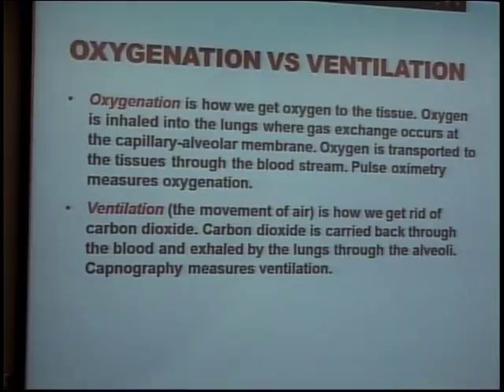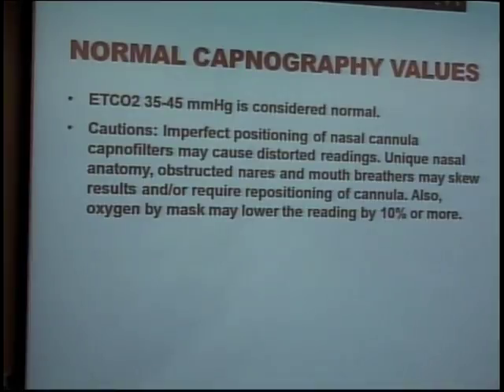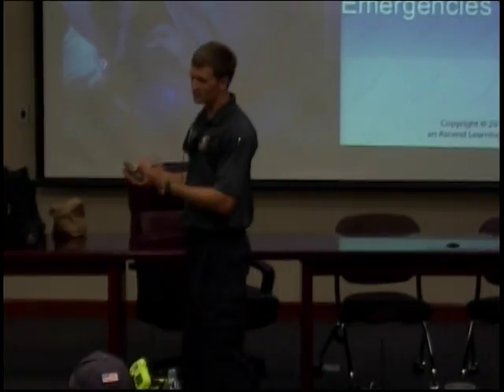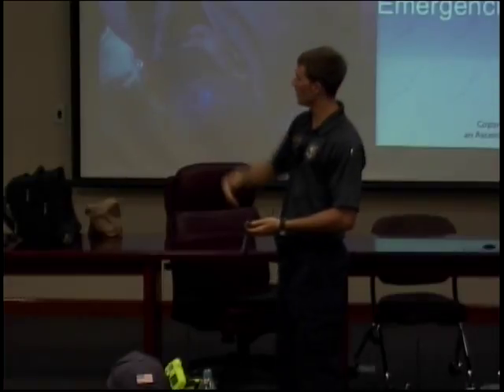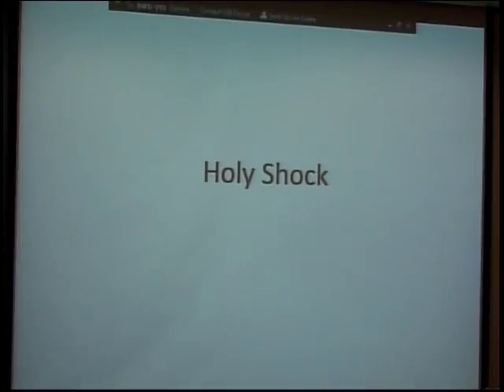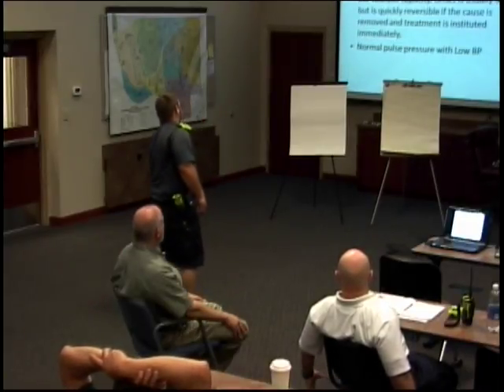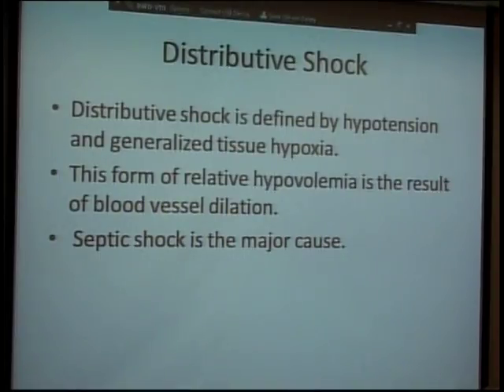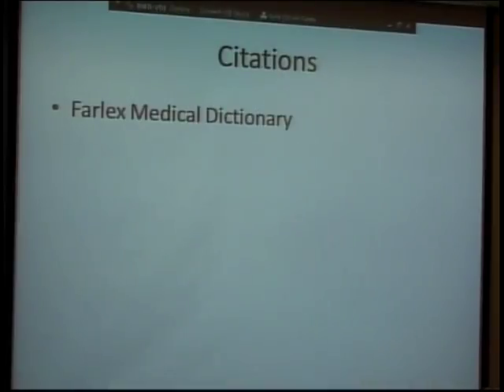Bonita Springs Fire Dr. Rodi April In Service P. 2